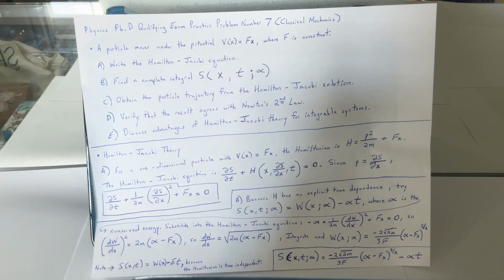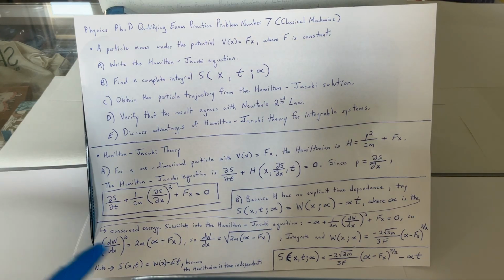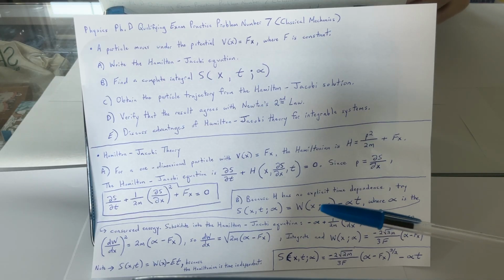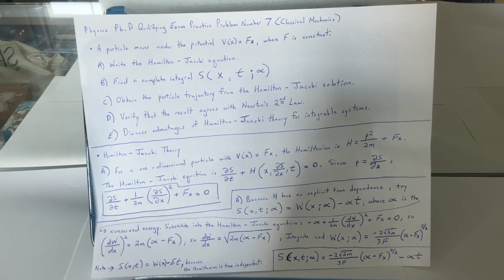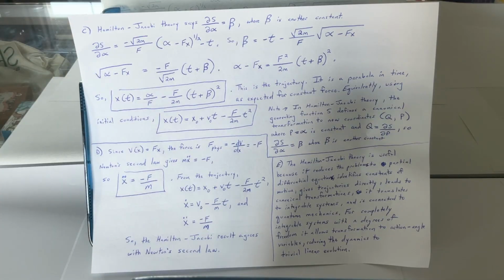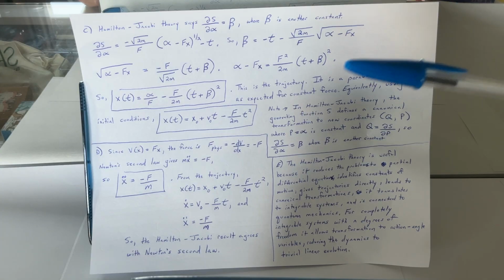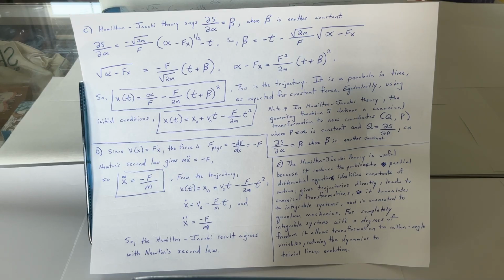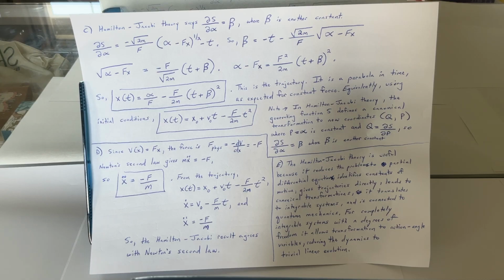Physics Ph.D. Qualifying Exam Practice Problem Number 7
Classical Mechanics- Hamilton-Jacobi Theory